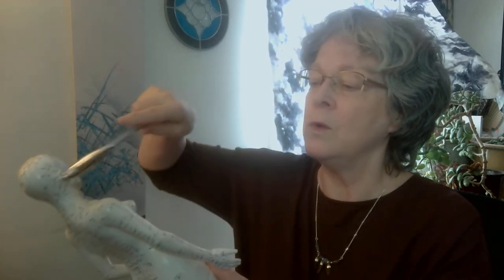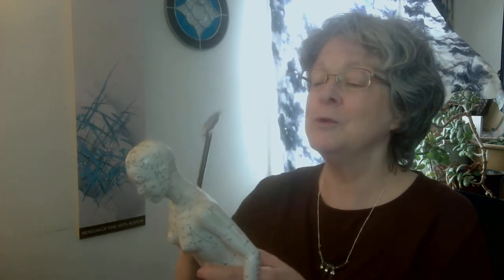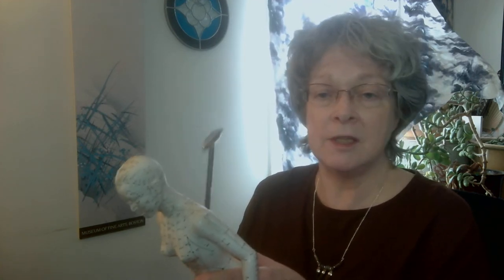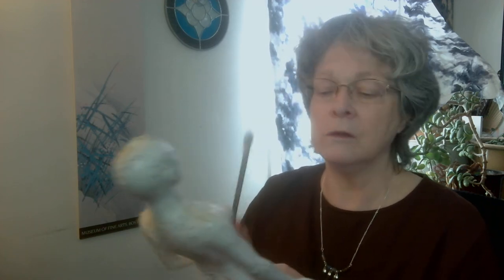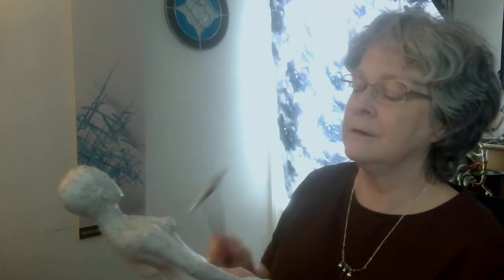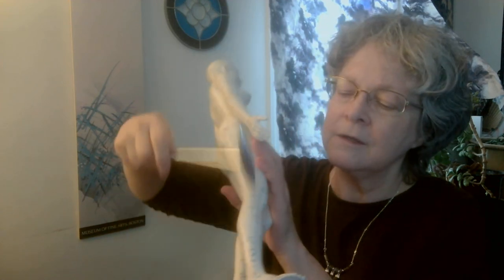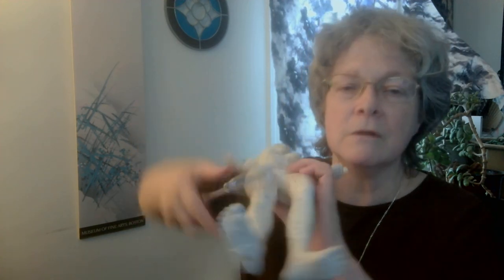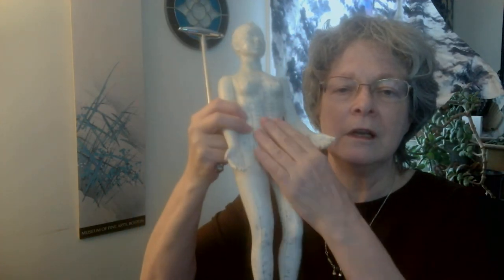Tong Ren Abdominal Fullness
Anything from sluggish digestion to ascites, learn important and effective acu-points that encourage transformation, circulation and drainage.